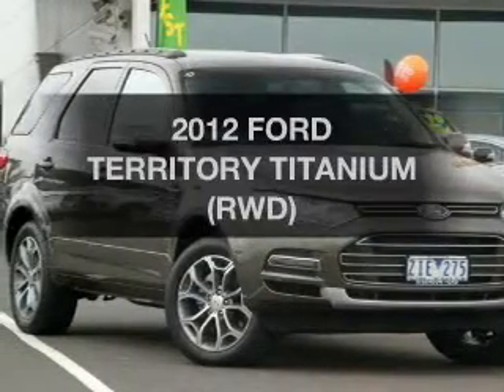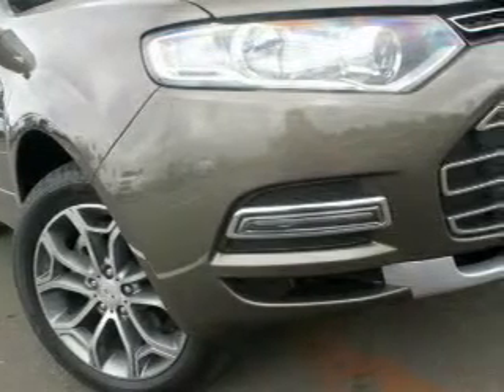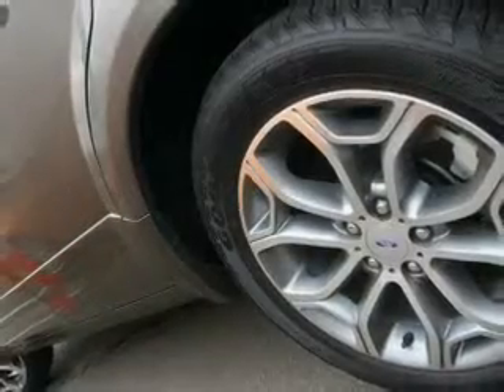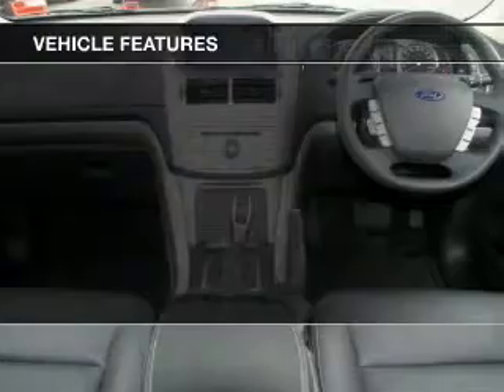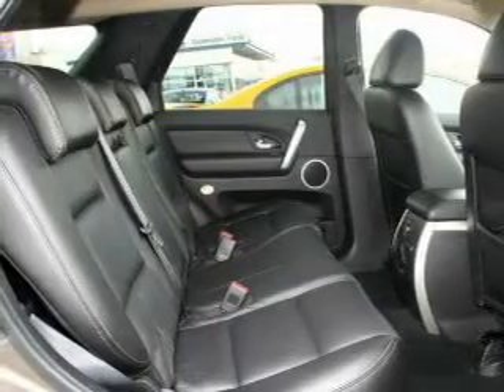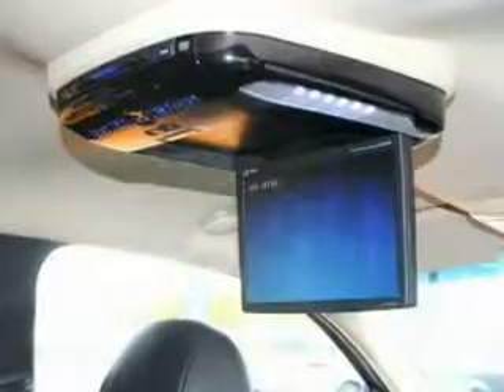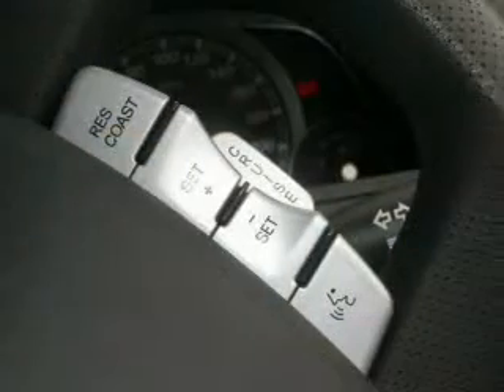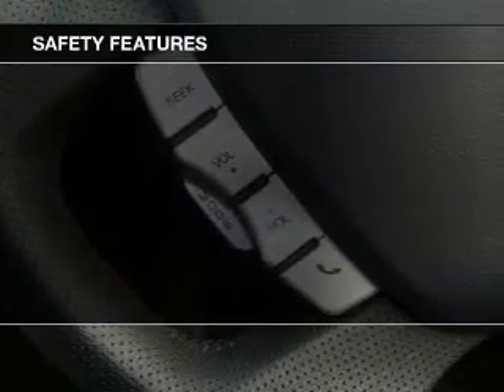2012 FORD TERRITORY TITANIUM (RWD) - Melbourne VIC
2012 FORD TERRITORY TITANIUM (RWD) 2.7 litre AUTOMATIC WAGON Havana Exterior.